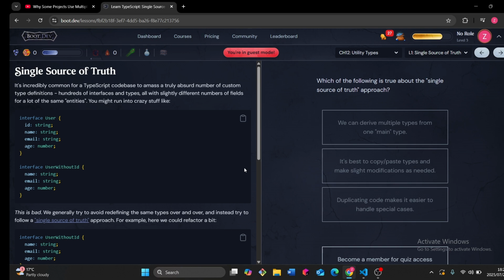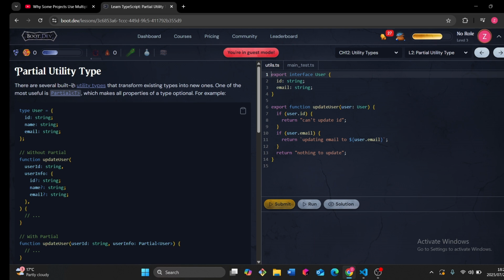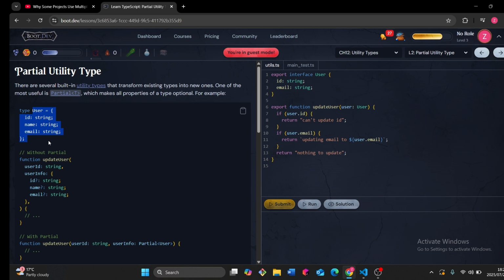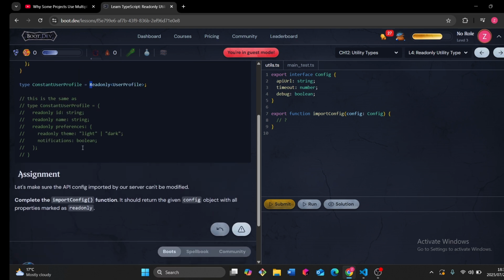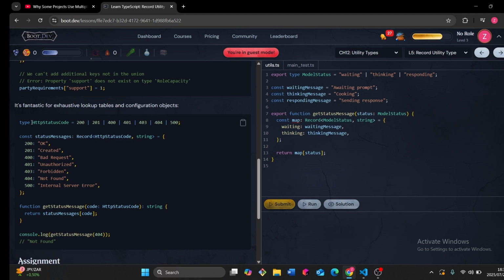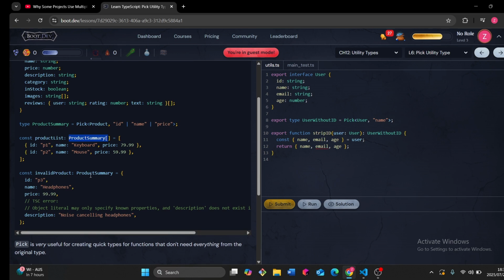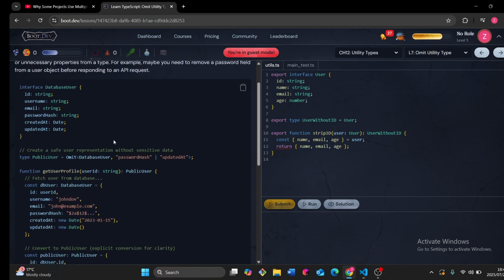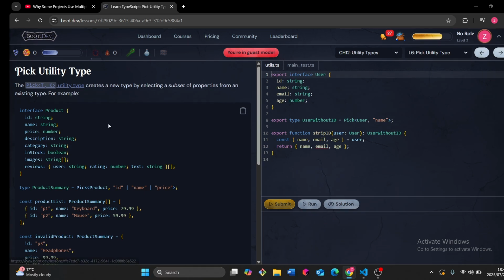day 12 of learning typescript